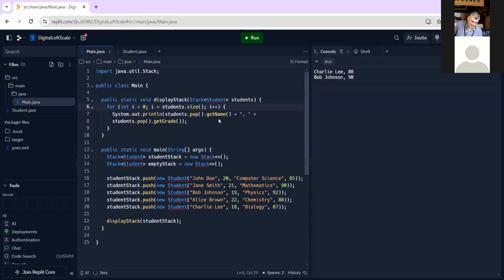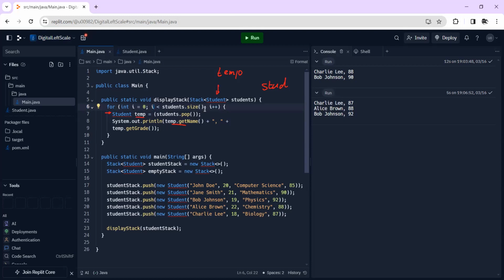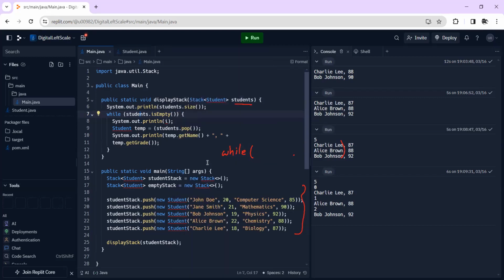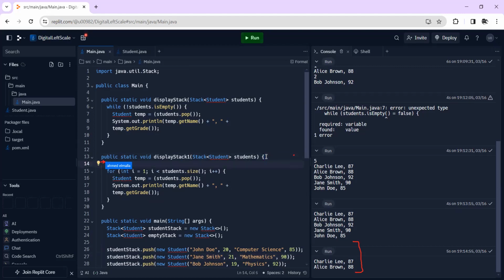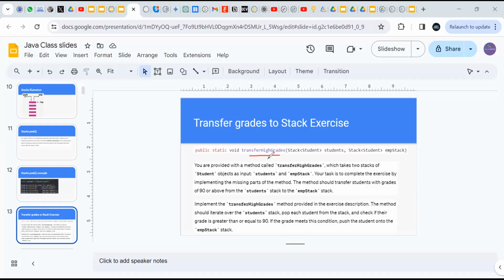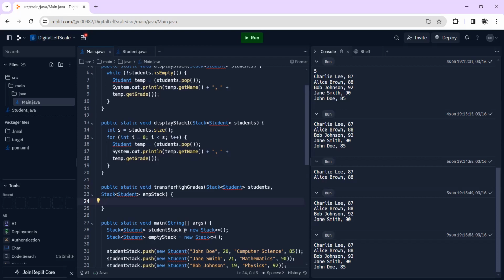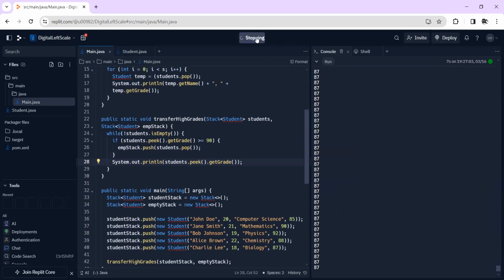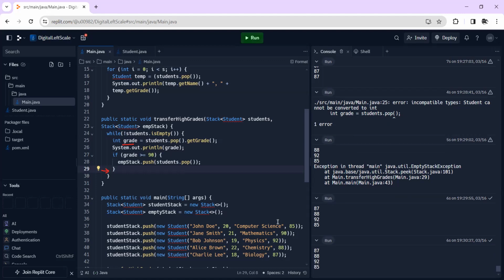IBDP CS OOP Java Class 3 (Part 1 - Troubleshooting Display Stack contents method )-MY